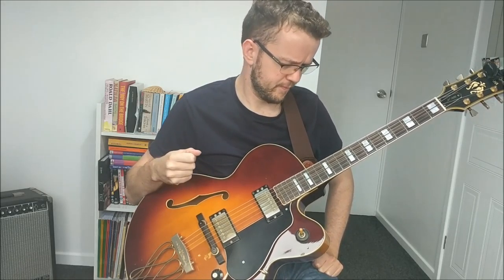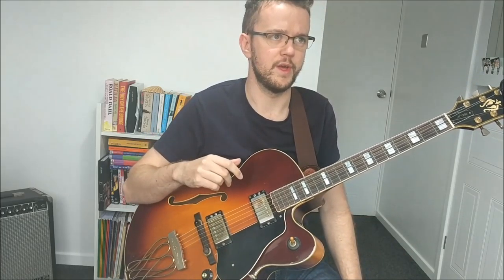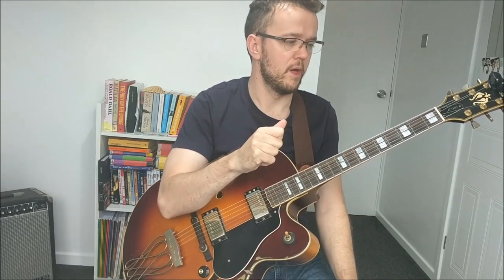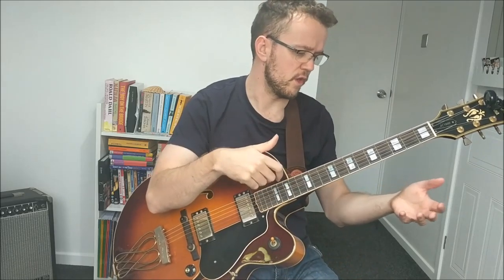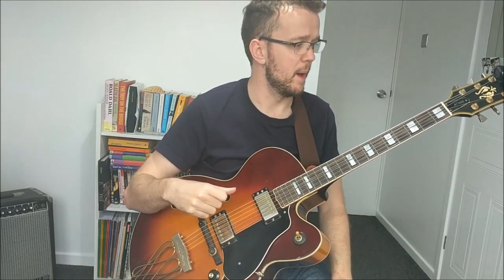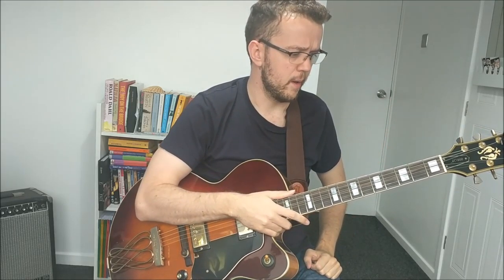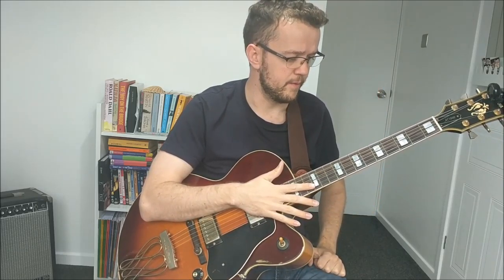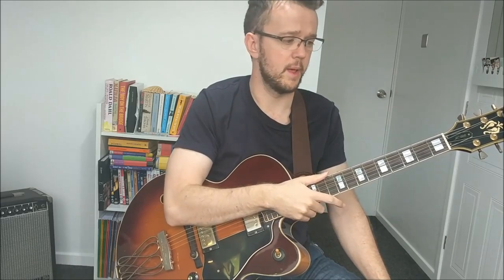Why You Need to Transcribe! - Before and After Results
In this video we learn the important of transcribing by comparing some before and after results from one of Jamie's Skype students.

for countless free jazz and blues guitar lessons